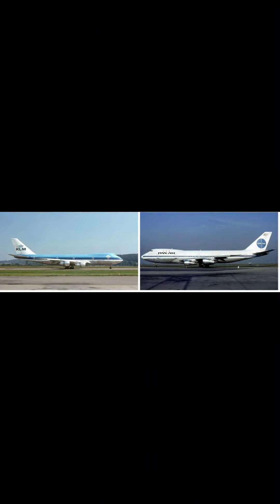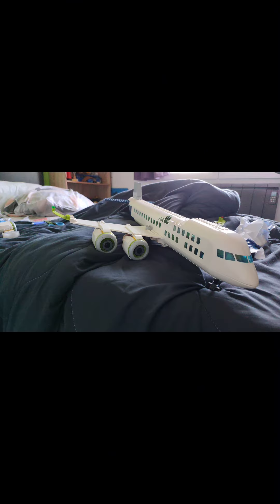How I made 747 KLM in Lego !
@supersnailboy pls wath it!